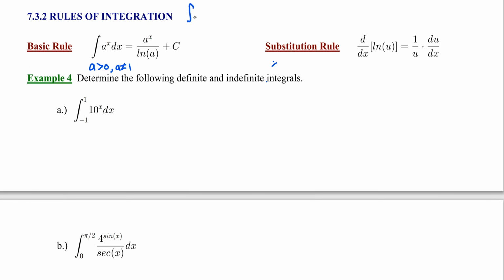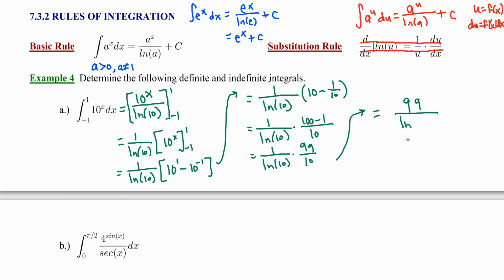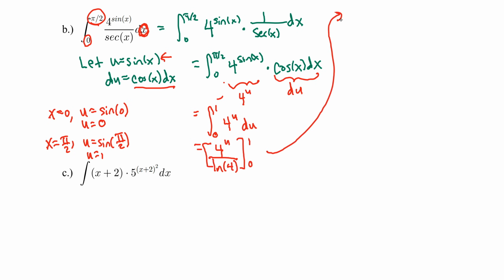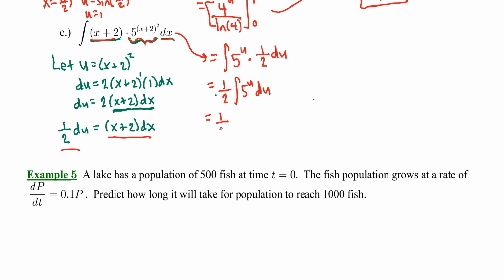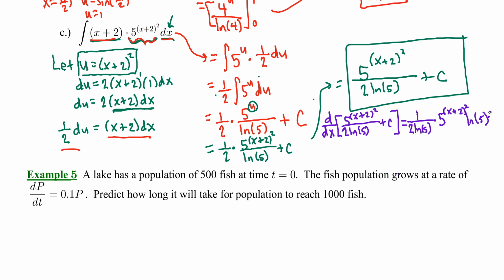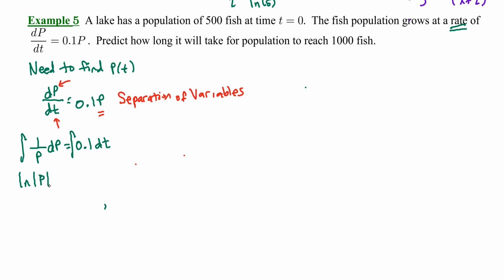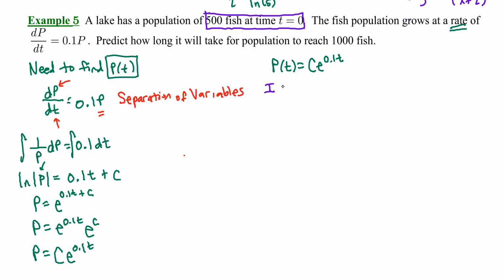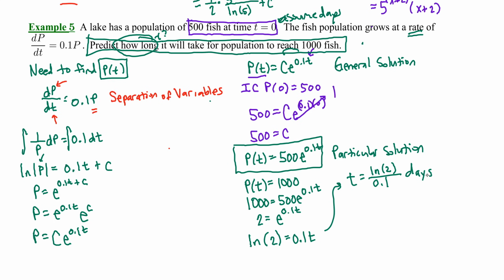7.3.2 Integrating Exponential Functions with Other Bases